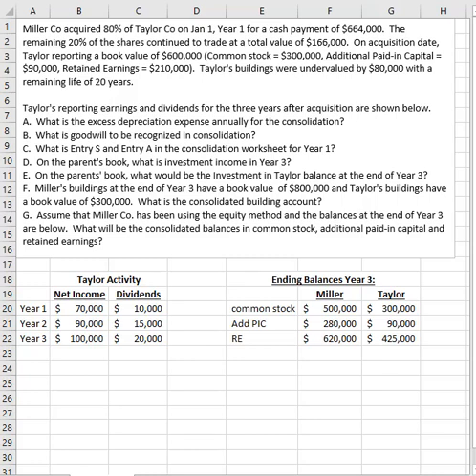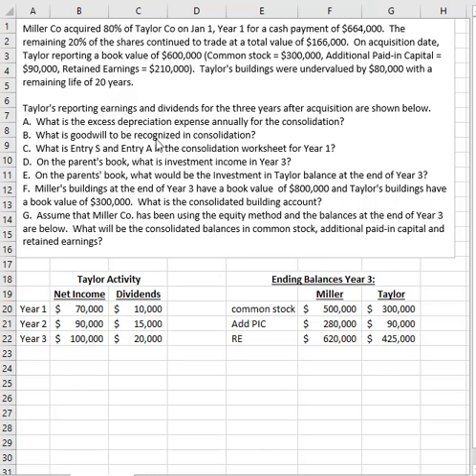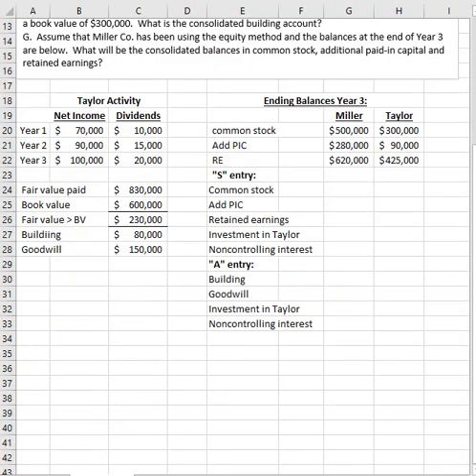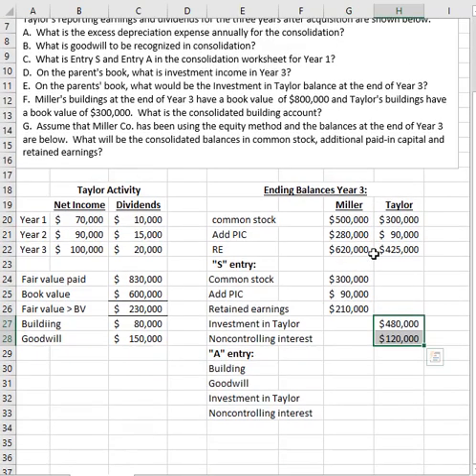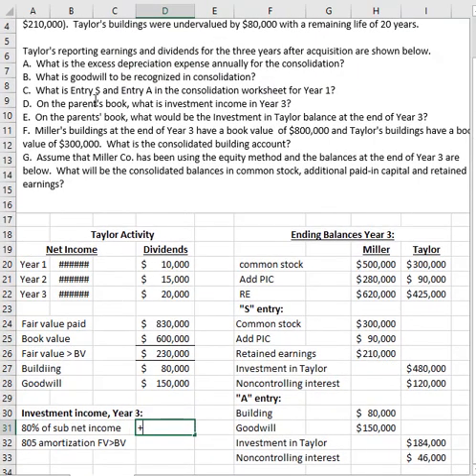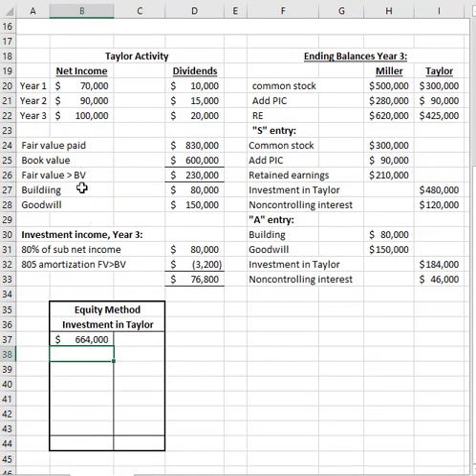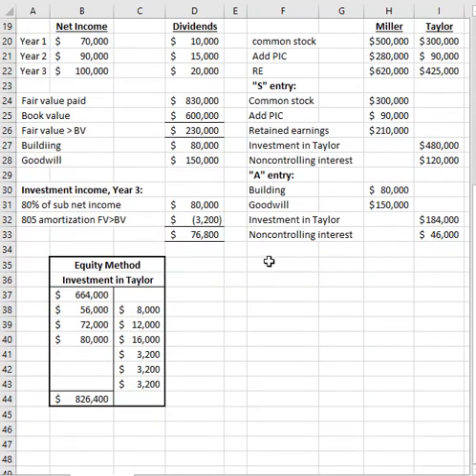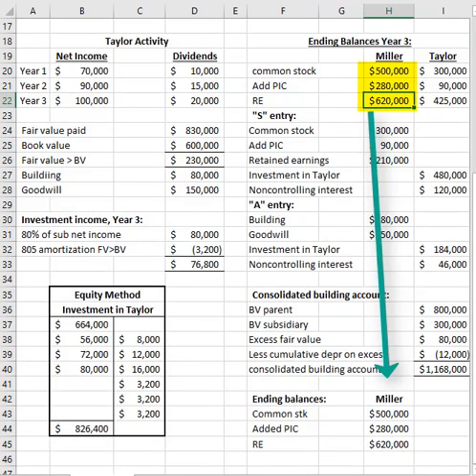ACCT 4110 4 5 Miller Taylor NCI